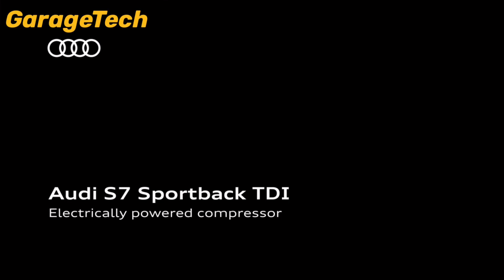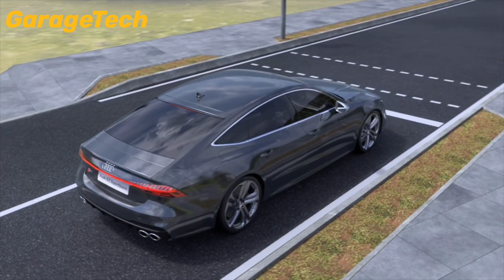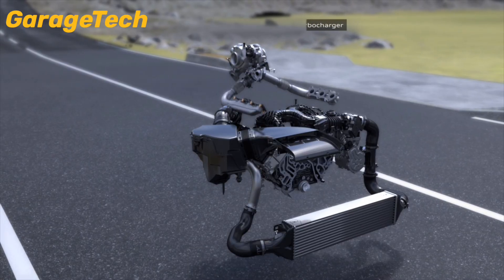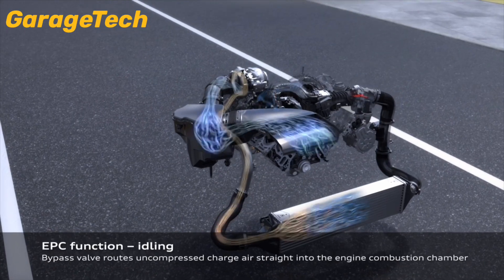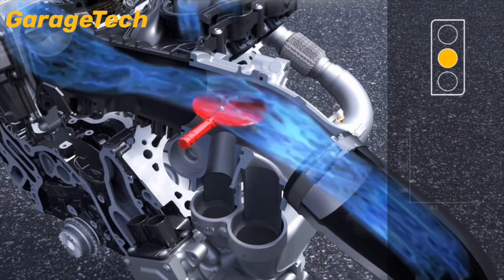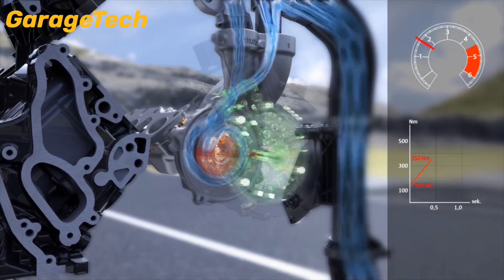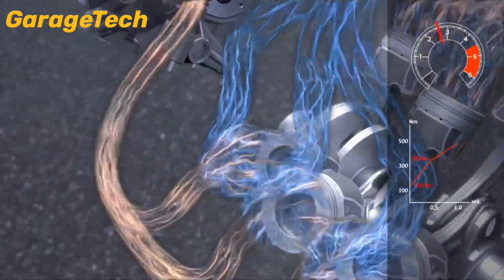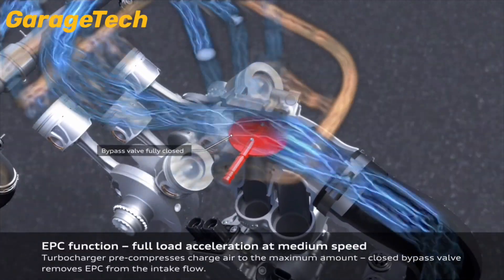Electric Turbo Explained, How Audi’s Electric Turbo Eliminates Lag in the S7 Sportback TDI Animation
Experience the power of innovation with the Audi S7 Sportback TDI and its Electric Powered Compressor (EPC) Turbo — Audi’s advanced take on eliminating turbo lag. This detailed animation explains how the EPC delivers instant boost, ensuring high starting performance, vigorous acceleration, and a responsive driving experience in every situation.

By pre-empting traditional turbo spool times, the EPC enables repeatable boost on demand, giving you the performance edge without sacrificing efficiency.

Audi S7 Sportback TDI electric powered compressor
The electric powered compressor delivers high starting performance. As well as very vigorous acceleration, the electric supercharger provides a repeatable boost function when accelerating. This means the EPC pre-empts any hint of turbo lag, and enables high responsiveness and powerful acceleration in every driving situation.

Audi S7 Sportback TDI: Combined fuel consumption in l/100 km: 6.5; Combined CO2 emissions in g/km: 170
Fuel consumption and CO2 emission figures given in ranges depend on the tires/wheels used as well as the selected equipment

Whether you're a performance enthusiast or tech lover, this video shows why Audi’s electric supercharging tech is a game changer.